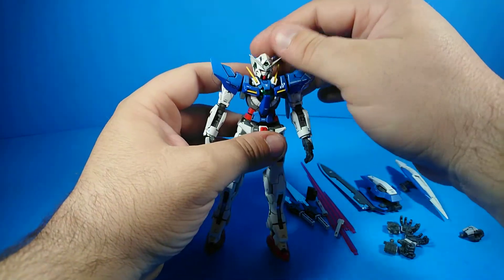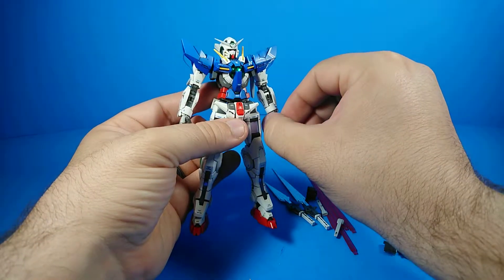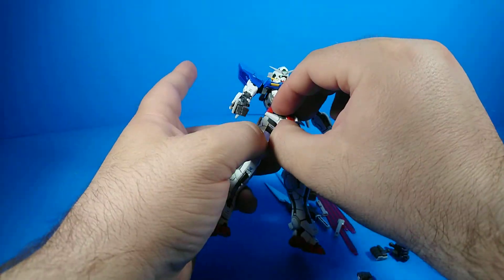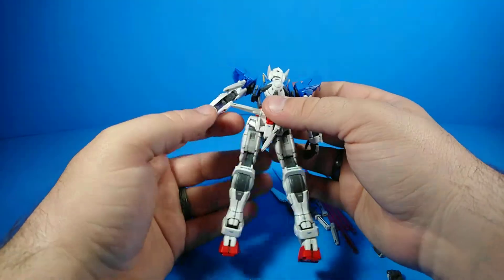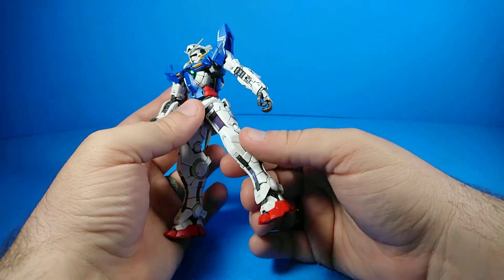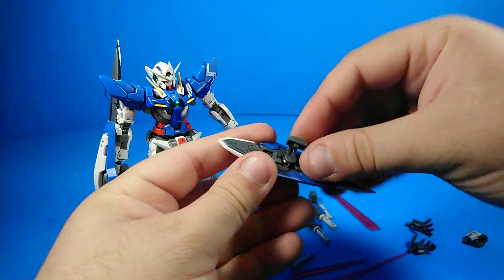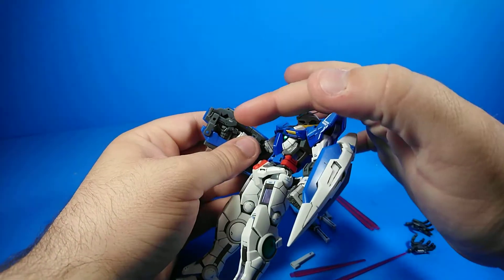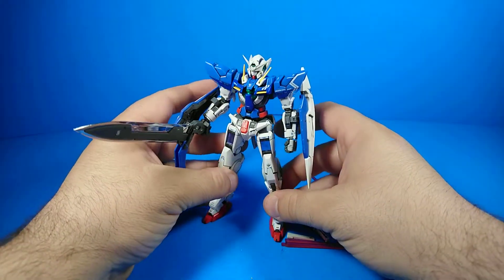Real Grade 1/144 Exia Gundam Review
Wait, this one has seven swords as well.